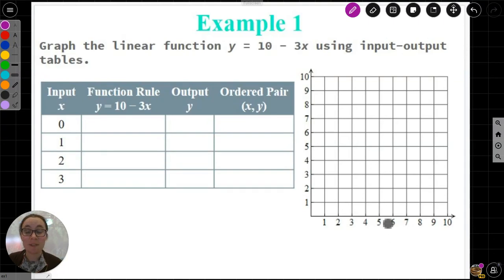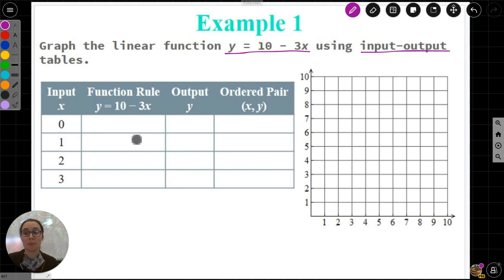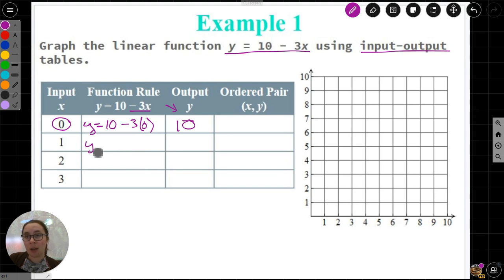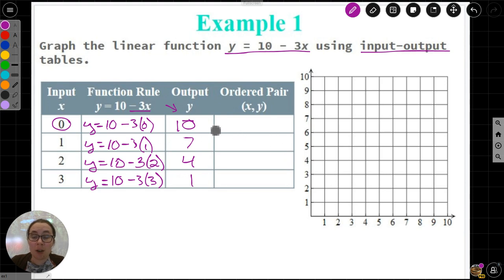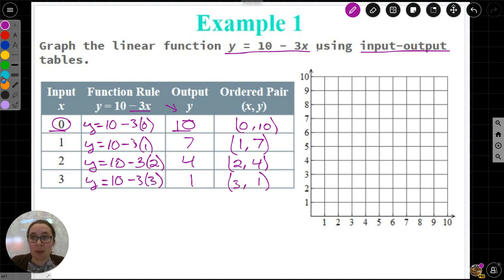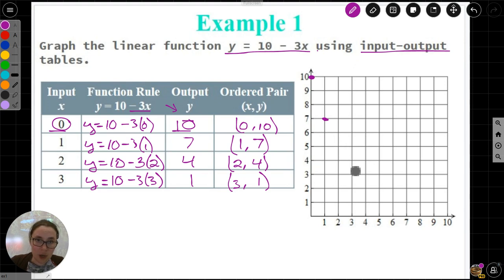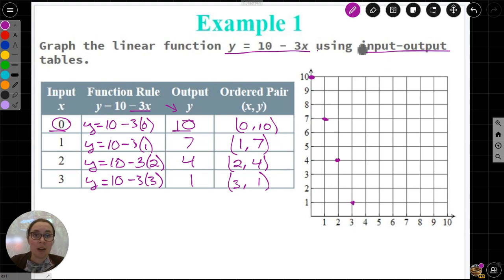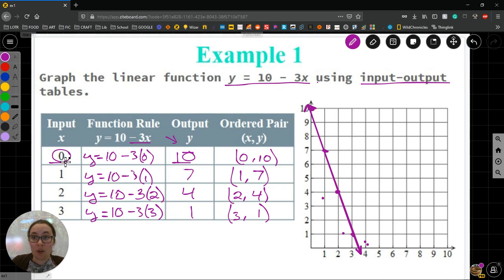4 7 Graphing Linear Functions Ex 1